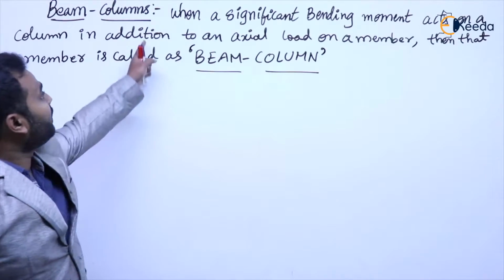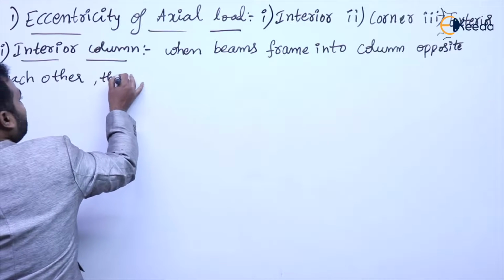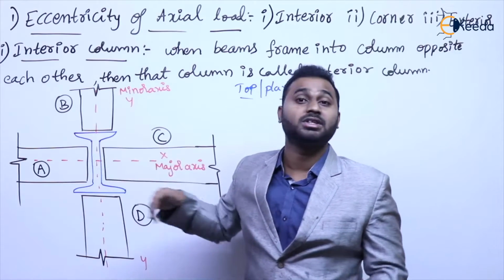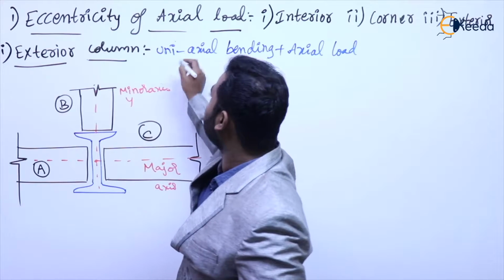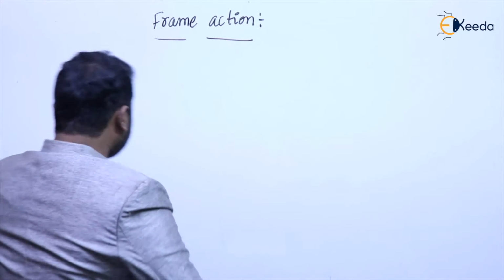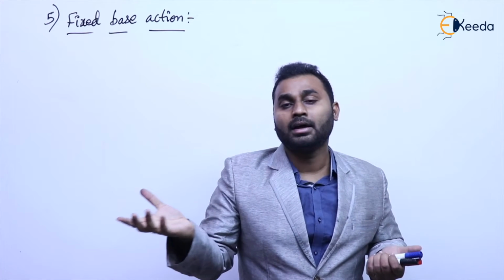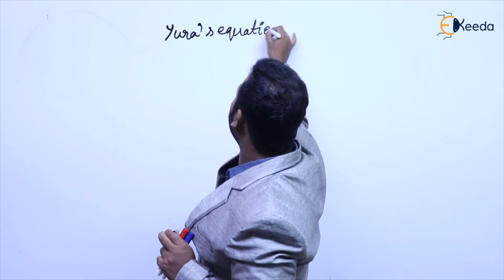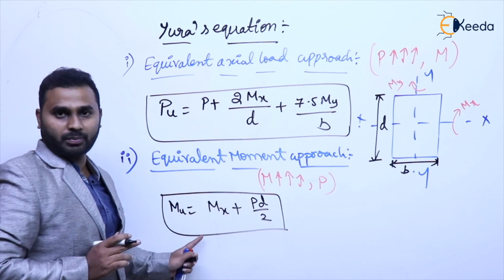Beam Columns | Design Flexural Members | Steel Structures - GATE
In this in-depth tutorial, we explore the world of beam columns and delve into the essential principles of designing flexural members within steel structures. Whether you're a student or a professional, this video aims to provide you with a solid foundation in structural engineering.

Here's what you can expect in this video:
🔩 Understanding Beam Columns: We start by unraveling the fundamentals of beam columns, examining their characteristics, classifications, and the significance of their role in structural design.
🏗️ Designing Flexural Members: We take you through the process of designing flexural members, with a particular focus on steel structures, providing you with a step-by-step guide and real-world examples.
📚 GATE Examination Insights: Discover how the knowledge shared here can be a valuable asset for your GATE exam preparation, helping you excel in your civil engineering journey.

Our experienced instructor breaks down complex concepts into digestible segments, ensuring that learners of all levels can benefit from this video.

Don't miss out on this invaluable resource that can significantly enhance your understanding of steel structures and contribute to your success in the GATE exam.

Thank you for choosing our channel as your source of knowledge and learning. We're committed to assisting you on your journey in civil engineering, structural design, and GATE exam preparation.

Happy Learning.